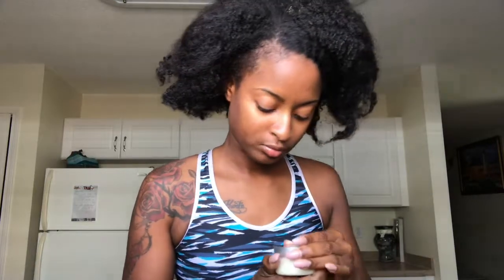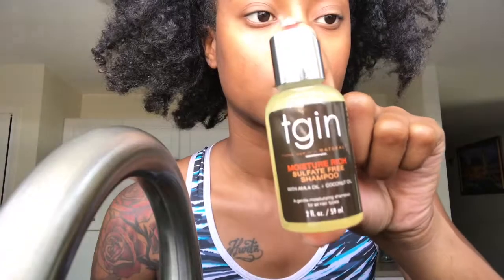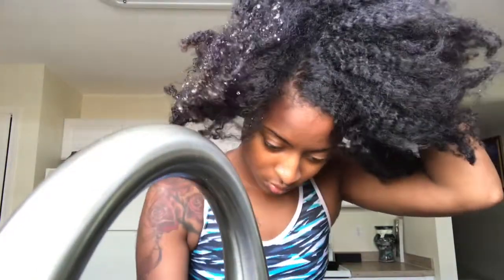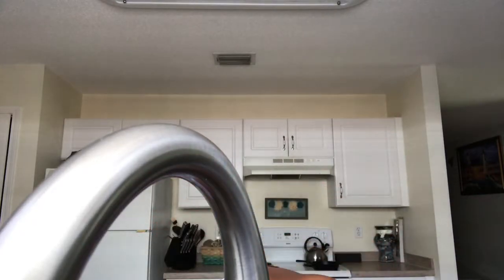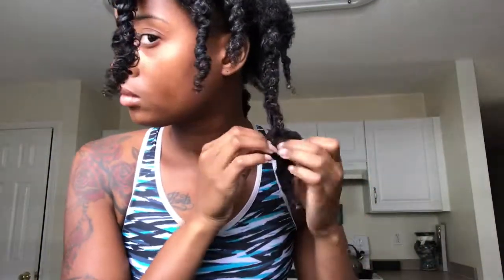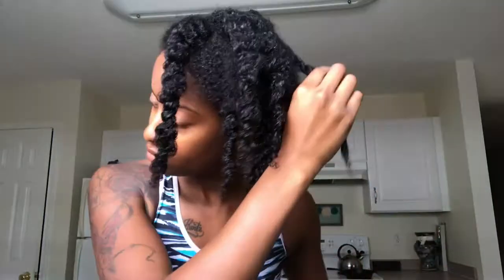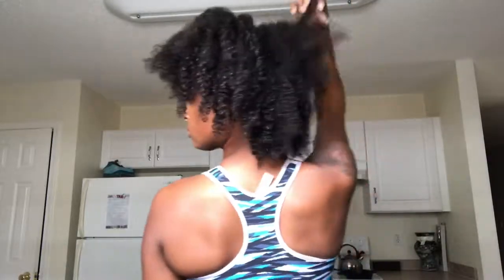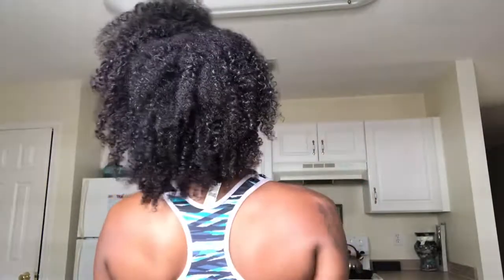TGIN (Thank God It's Natural) Shampoo,Conditioner, Butter Cream, Hair Mask) Part 2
Can purchase these products in your local beauty supply store
Ordered mine off of Amazon.com (sample pack)